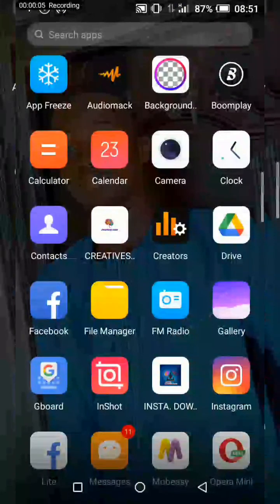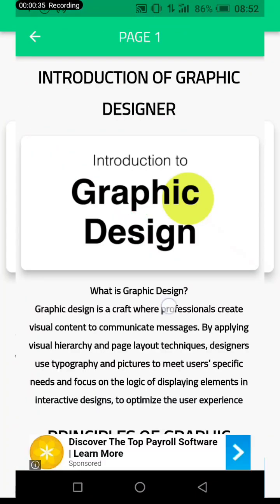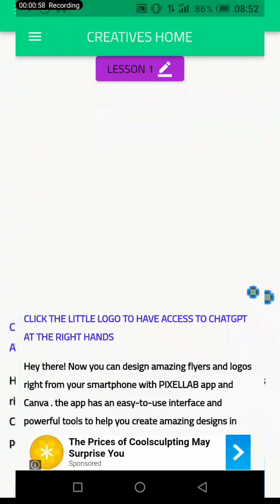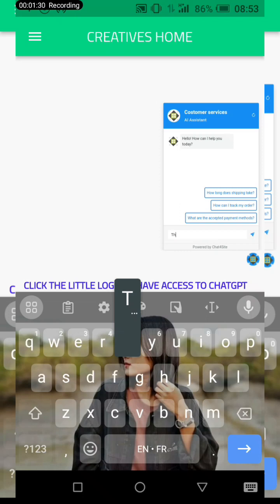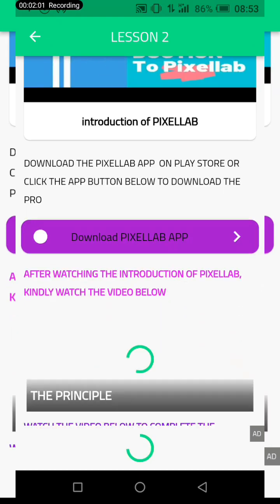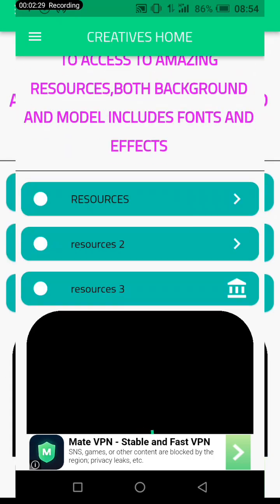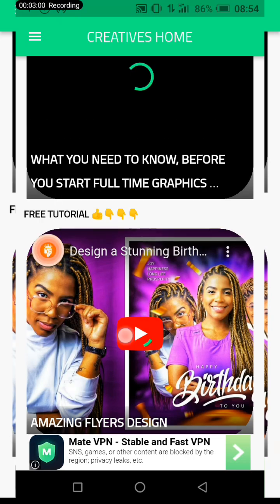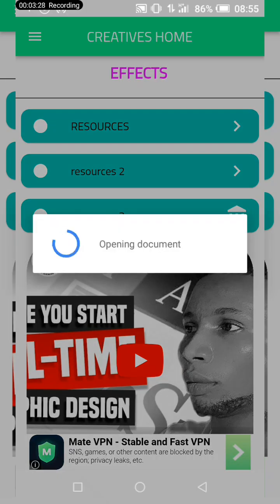INTRODUCTION OF CREATIVES HOME APPS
This video introduces Creatives Home, a free graphic design app for beginners. It showcases the app's features and user interface, and explains how easy it is to get started. The video also highlights the app's helpful tutorials and resources, which make it a great choice for anyone looking to learn graphic design. Finally, the video provides a brief overview of the app's tools and features, showing how they can help users create beautiful designs quickly and easily.

check comment section for link